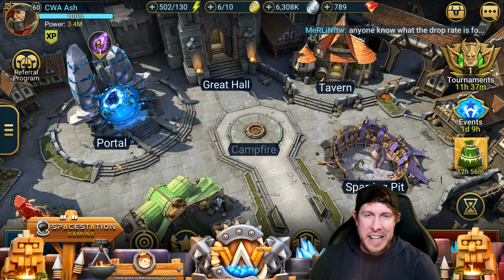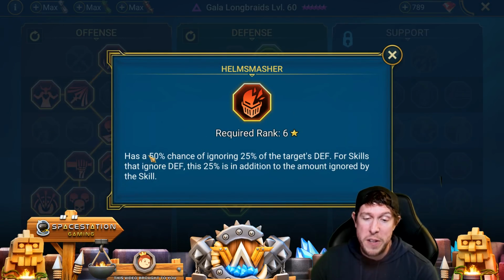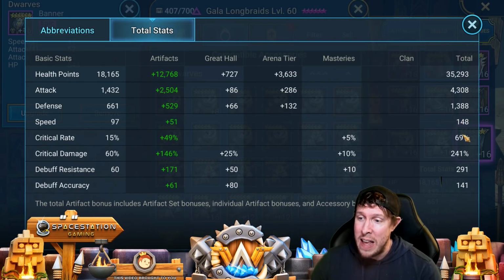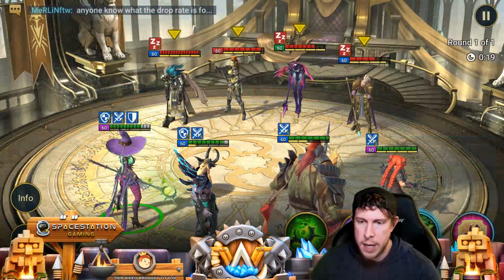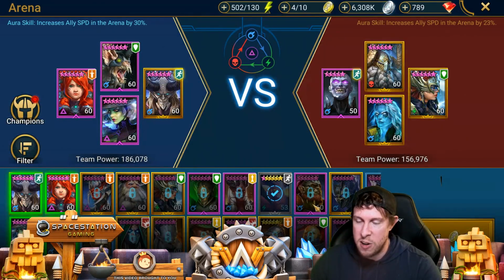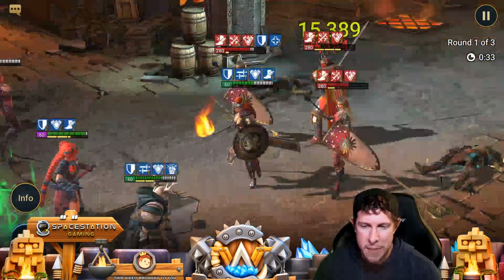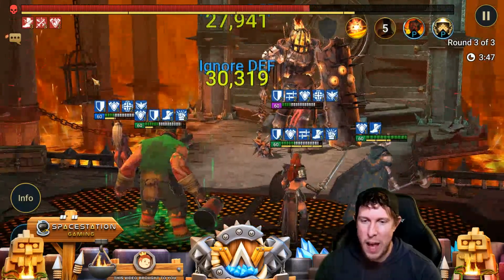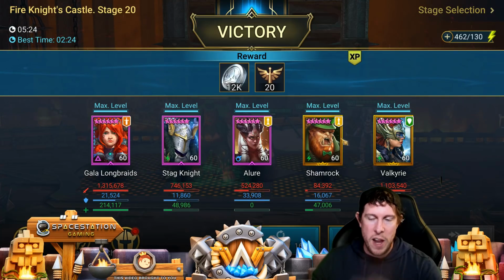Gala Longbraids Guide IGNORE 100% DEFENSE! Build, Masteries, Review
Raid Shadow Legends Gala Longbraids Guide, Build, Masteries

Today in Raid Shadow Legends we'll review Gala Longbraids. We'll review her 100% ignore defense build with artifacts, masteries, reviews and more all covered! She's a great Void Epic champion! Enjoy!